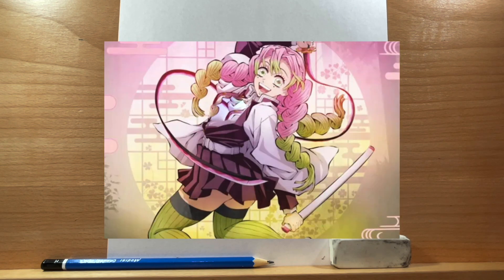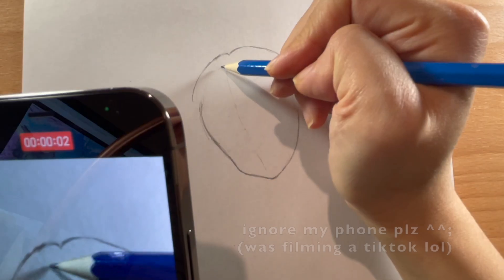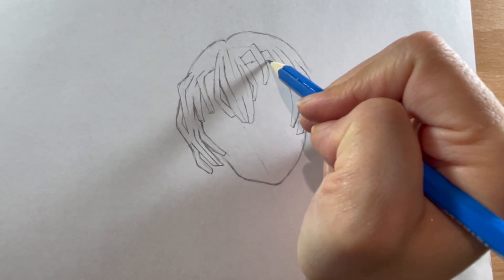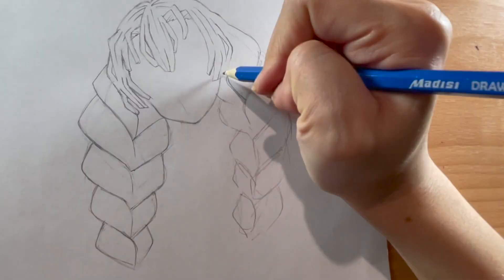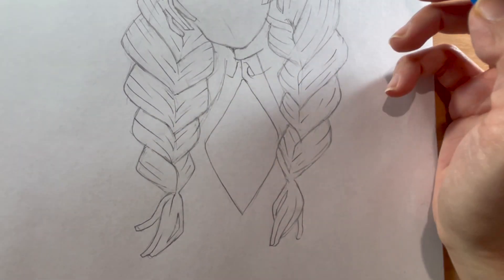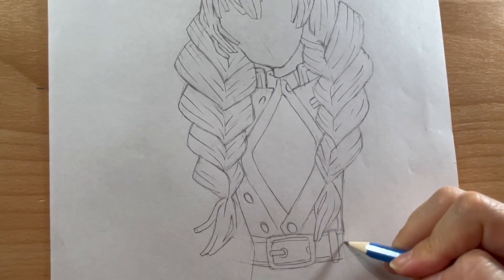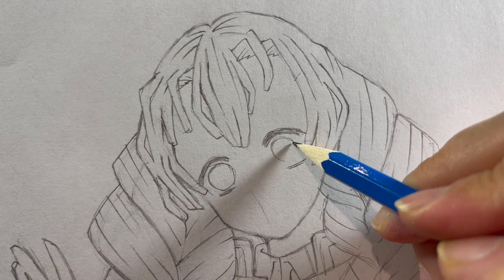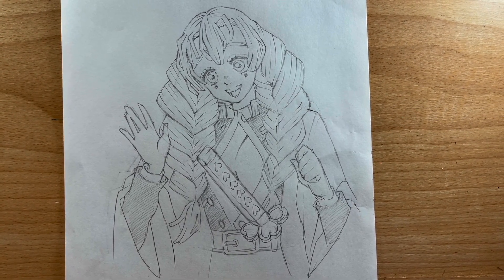How to Draw Mitsuri Kanroji from Demon Slayer | Anime Drawing Tutorial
How to draw Mitsuri Kanroji from Kimetsu no Yaiba. Watch this tutorial and draw along with me!

Art prints, stickers, tutorials, and more 💕: